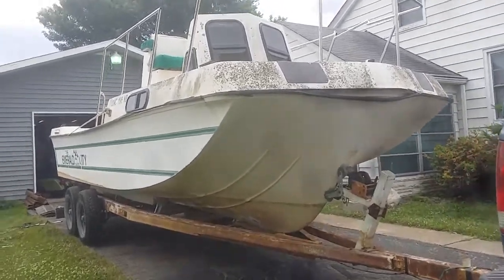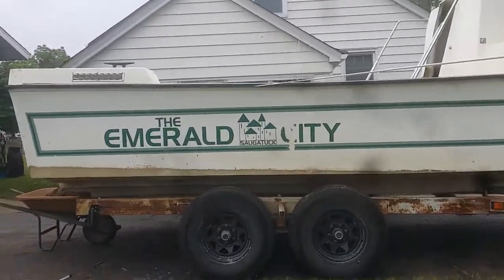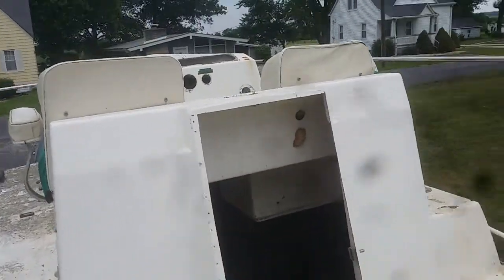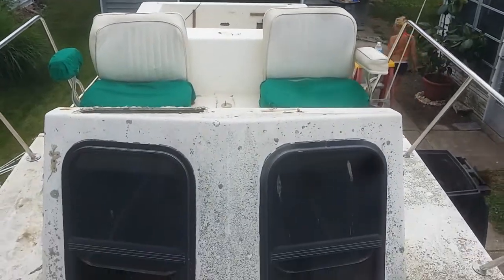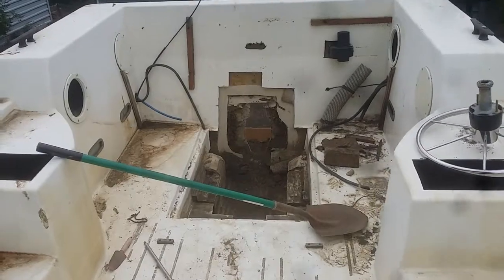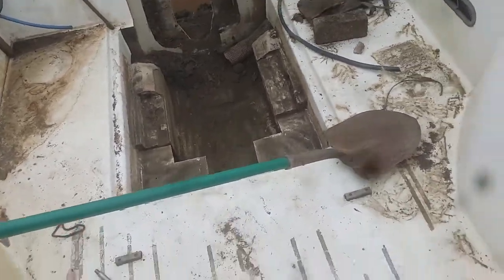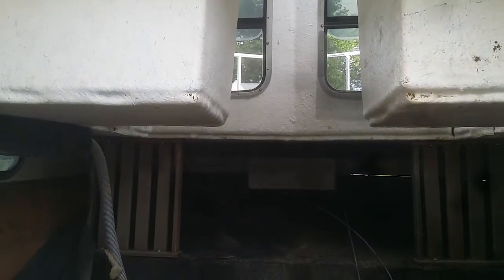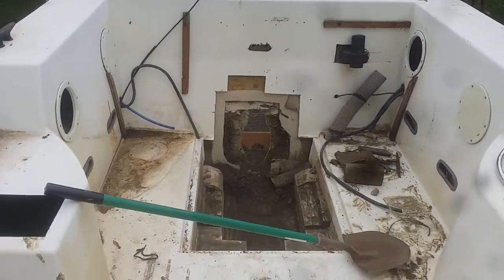1986 sea camper XT Yukon delta brougham boat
This is a before video of a restoration started by myself and my gf on a one of a kind boat.  If you have any info or pictures of others, please shoot me an email at Eggman 62046 at yahoo dot com.